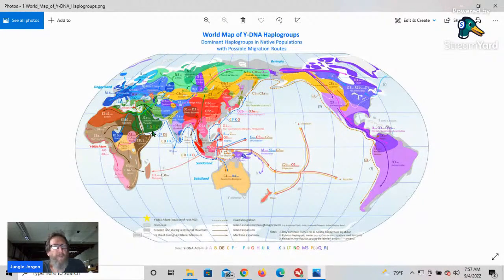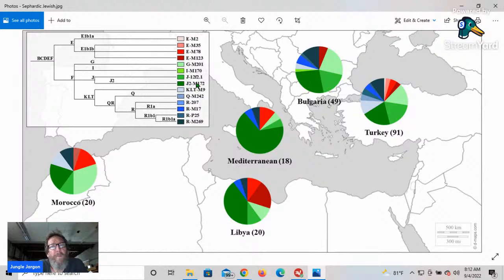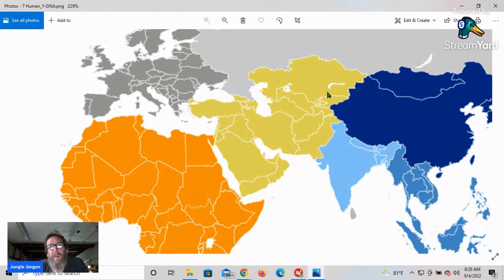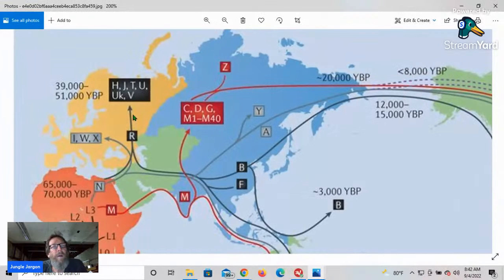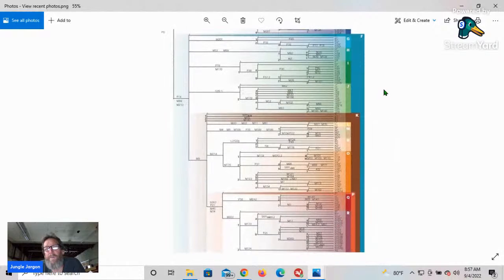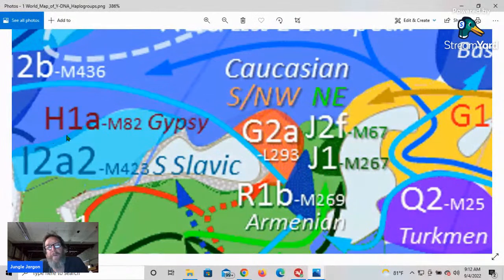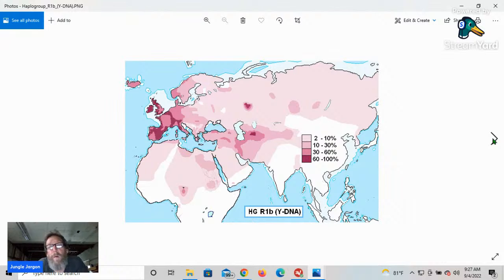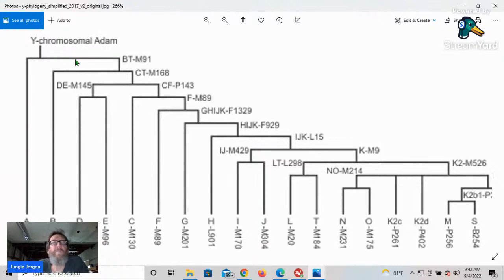Beating A Dead Horse - Judaic Haplogroup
Making sure that no one tries to ride Dr. Nathaniel Jeanson's dead horse or his designation of the T paternal Y chromosome as supposedly being Judaic.